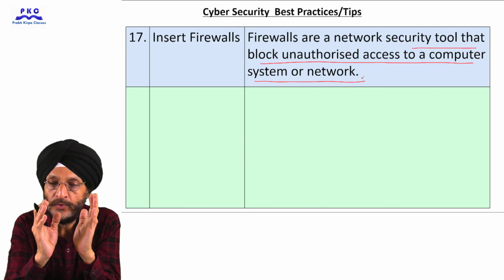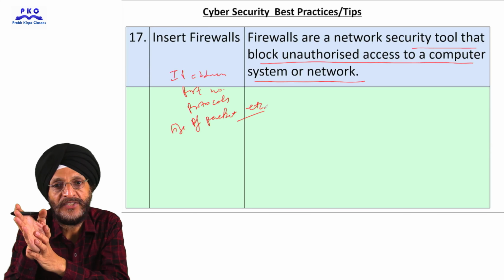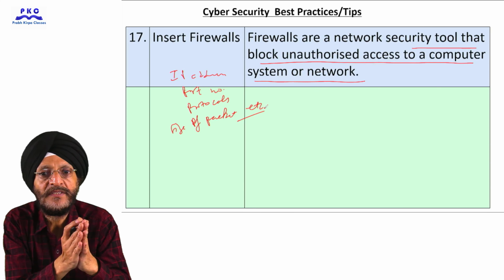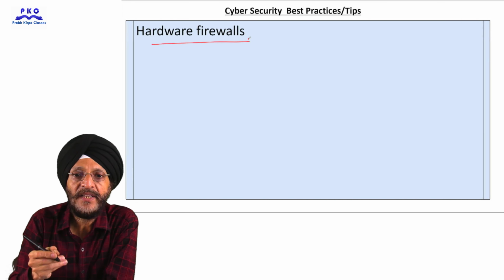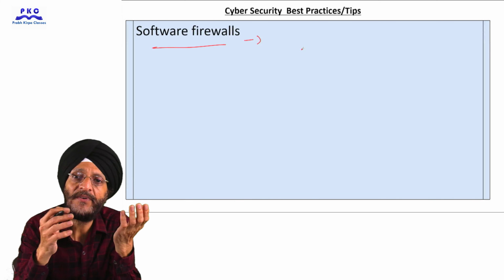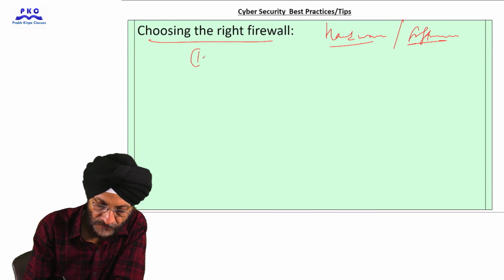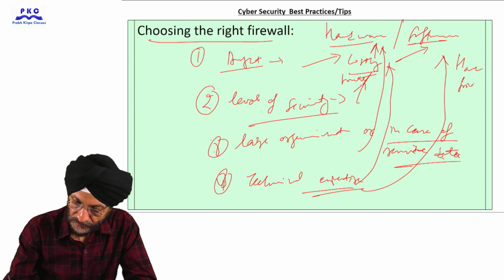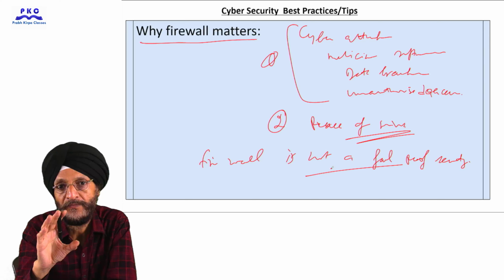Secure Your Network with Firewalls